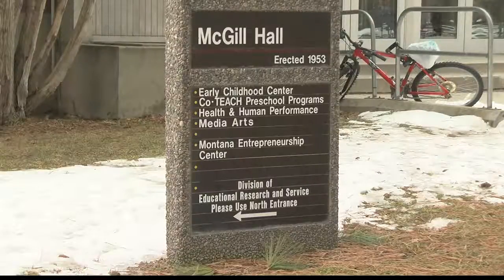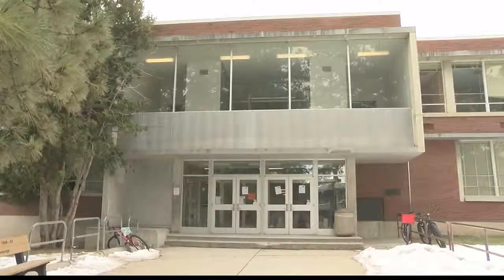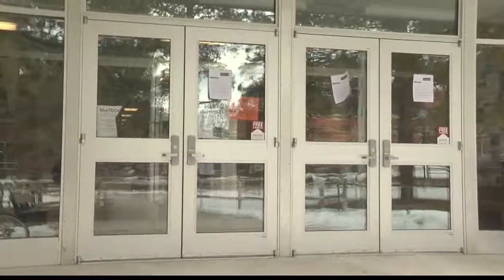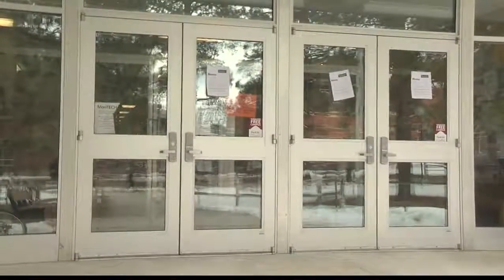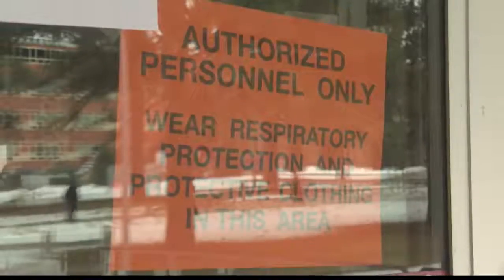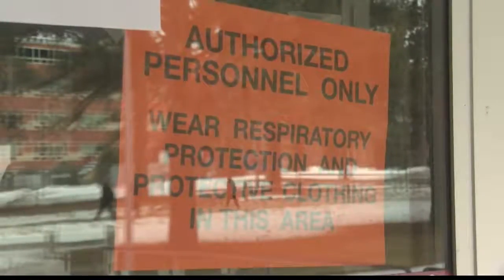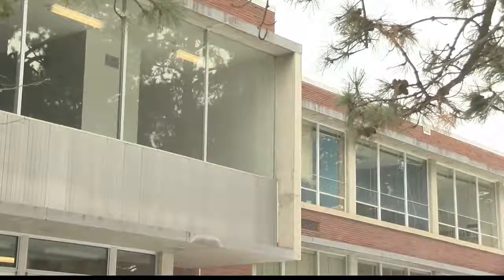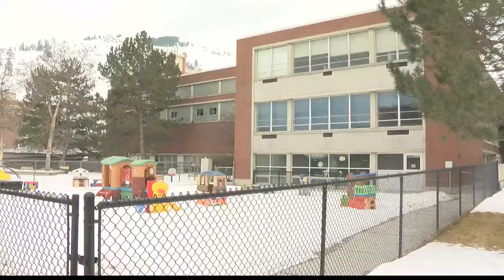Concerns raised over asbestos found in UM building